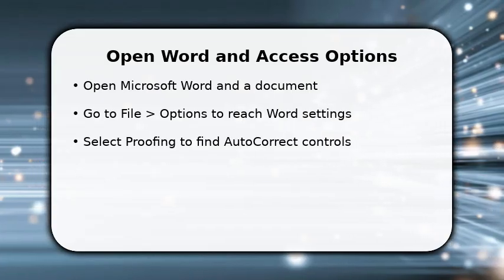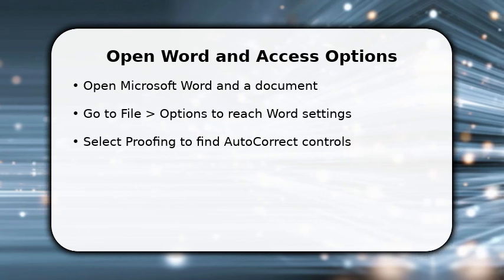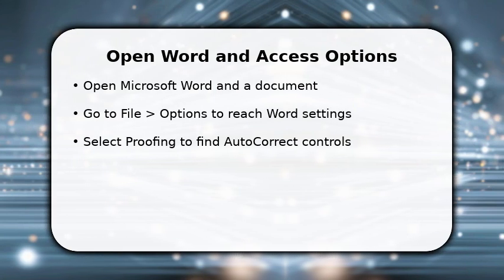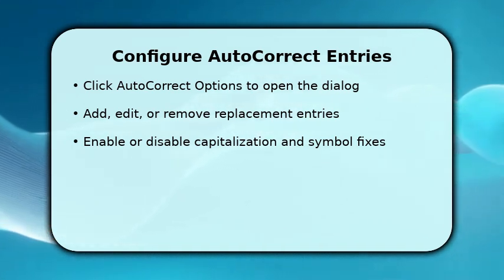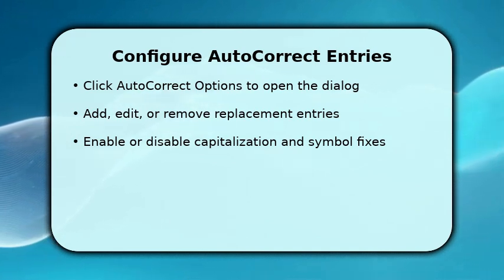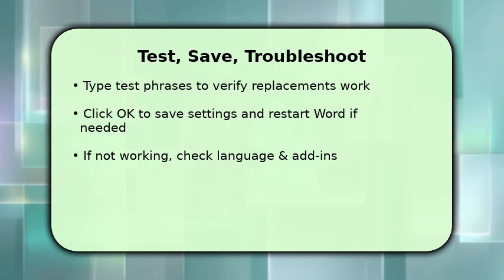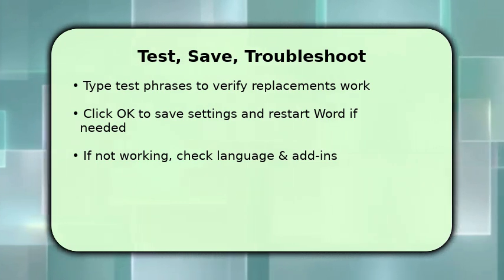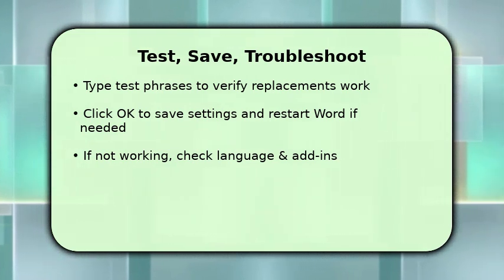How to Put Autocorrect on Word - Step by Step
Learn the simple steps to enable autocorrect on your word processor or smartphone. This video guides you through enabling and customizing auto-correct for a smoother typing experience, with tips tailored for both Windows PCs and iOS devices.